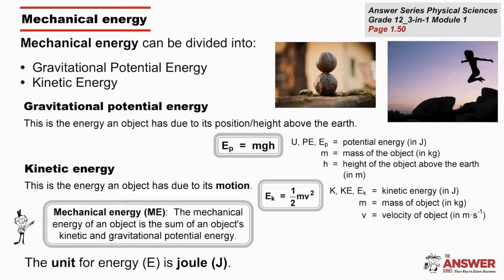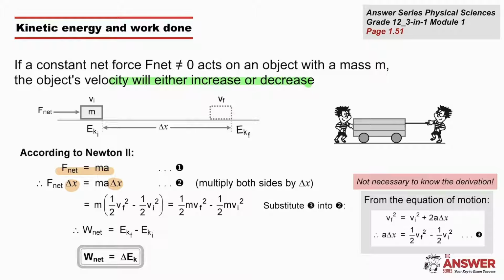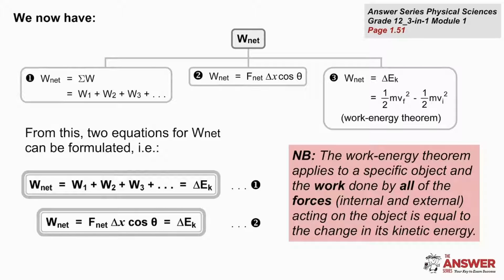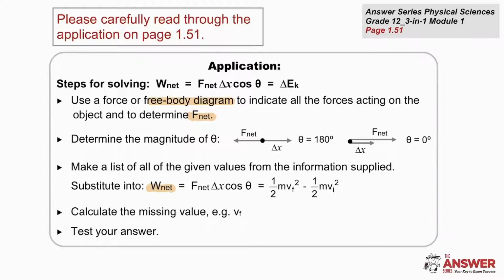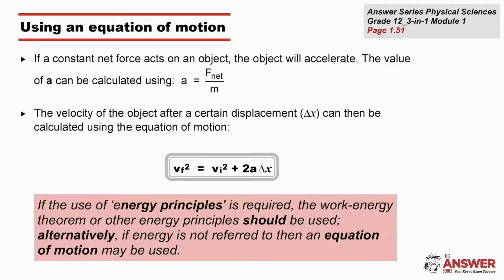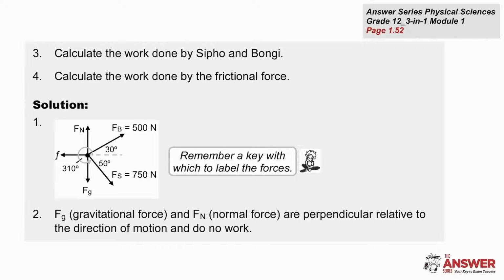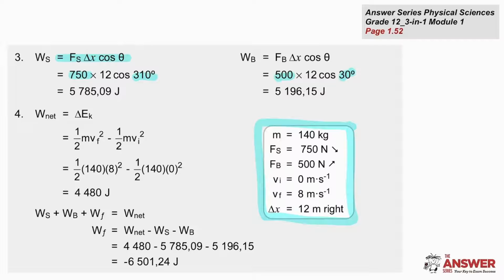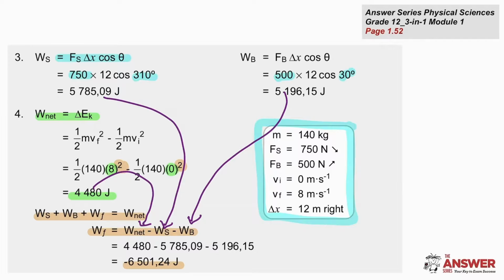GR 12 WORK, ENERGY & POWER – Work-energy Theorem #5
In this video, we use the work-energy theorem to show the relationship between the net work done on an object and the change in its kinetic energy. The formula and definition of the work-energy theorem are given.